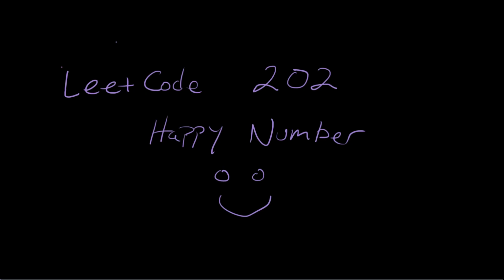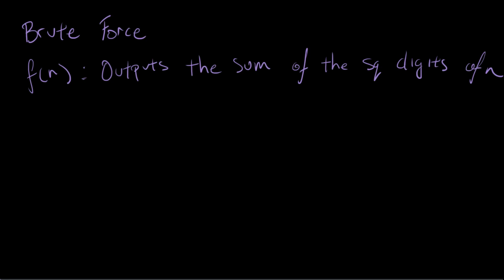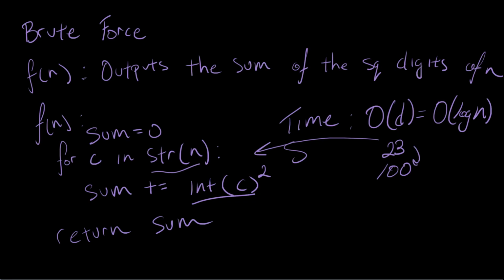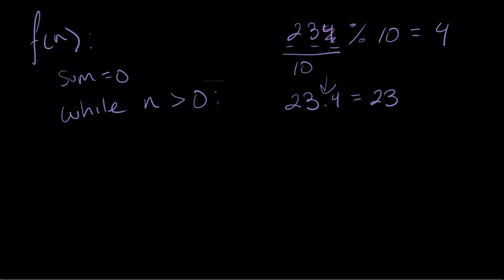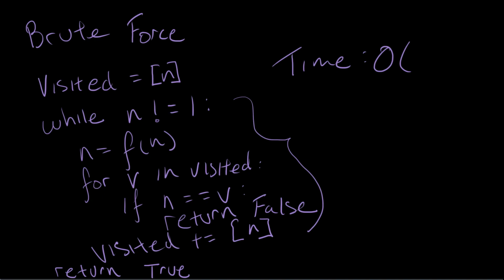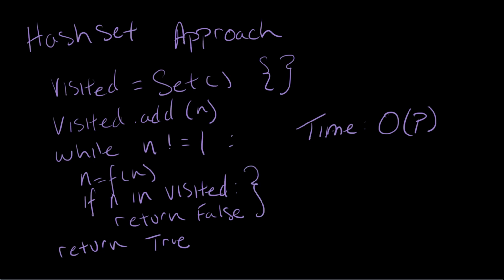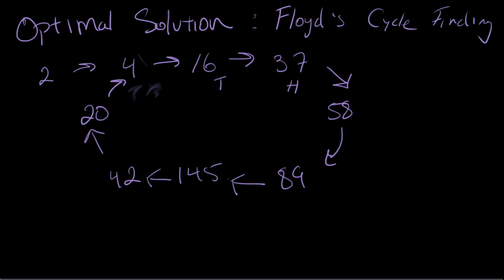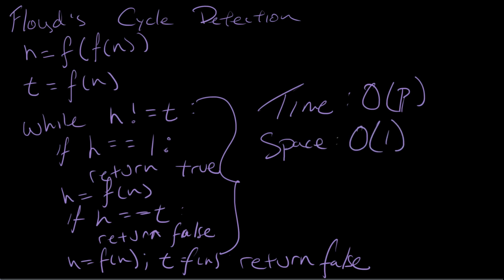A brief look at LeetCode 202